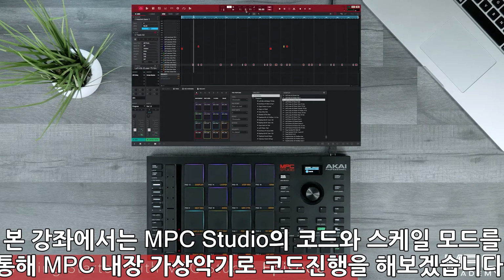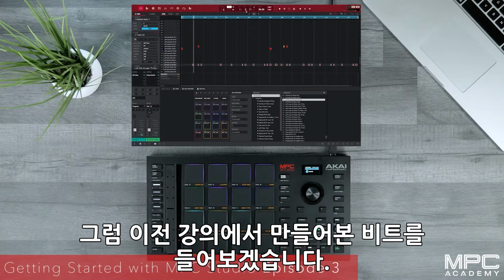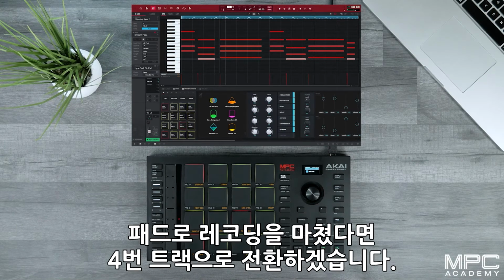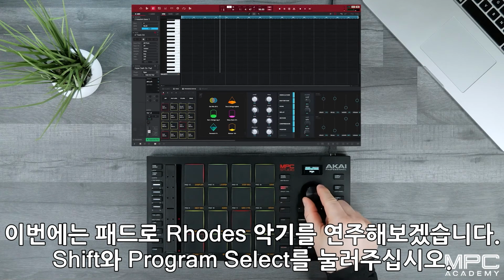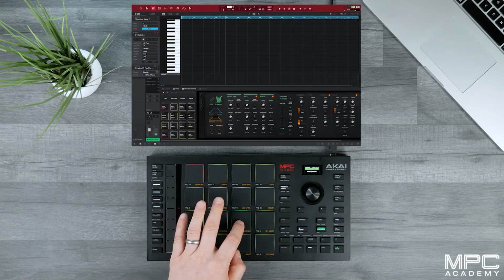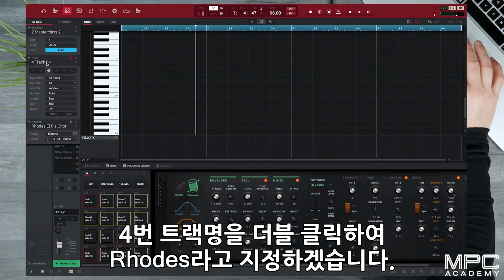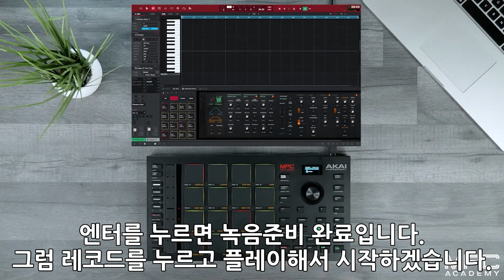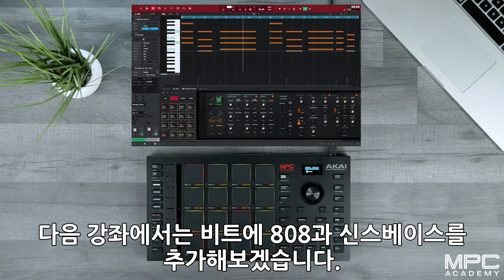[국제미디] 한글자막 MPC 03 MPC Studio로 코드 연주 및 레코딩하기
MPC Studio로 코드 연주 및 레코딩하기